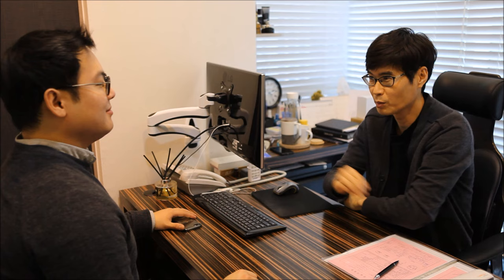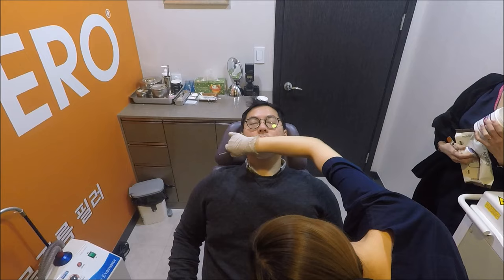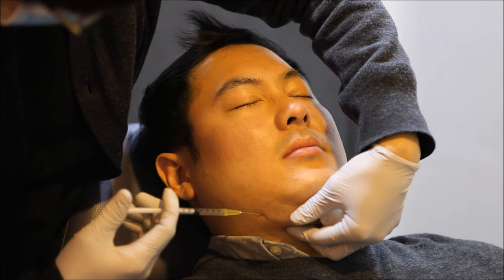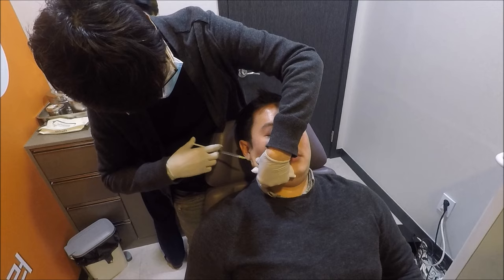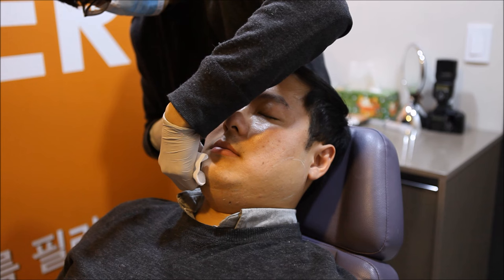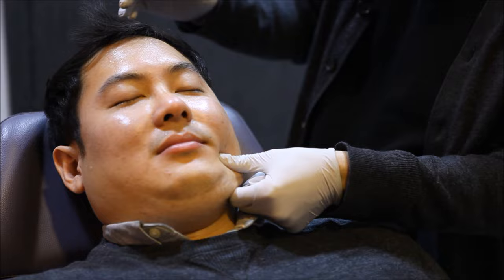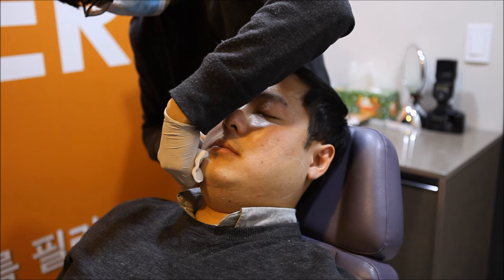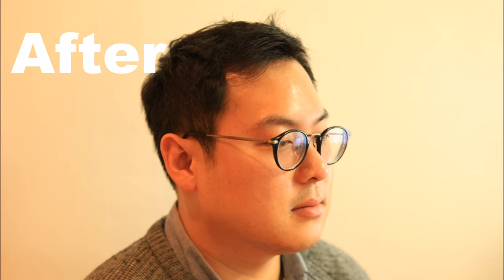Non-surgical Liposuction Fat Dissolving Injections in Korea | Seoul Guide Medical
| Non-surgical liposuction! Fat dissolving injections! Watch as Jerry undergo his process at Renovo Skin Clinic through Seoul Guide Medical. See the entire process with Dr. Seung Jun Kim including the injection process.

Fat Dissolving Injections are also known by the terms non-surgical chin lift and contouring. They are a non-invasive treatment, as opposed to the surgical procedure of liposuction, that reduces small fat deposits. Official terms to refer to this treatment could also be injection lipolysis, with the trademark Lipodissolve. The first injection to be approved by the FDA in 2015 is called Kybella (sometimes Belkyra) which consists of the deoxycholic acid, a compound that dissolves fat and is naturally produced by the body. The popularity of these fat dissolving injections has increased over the years in a lot of countries.   This treatment, contrary to what people may think, is not only for the face area, but can also be administered to other body parts such as the knees, ankles, hips, thighs, upper arms, and even male breasts

Seoul Guide Medical works on your behalf with your chosen clinic to make everything run smoother from start to finish. There is no extra fee for using our service. If you want the best and safest plastic surgery in Korea then use Seoul Guide Medical. We are Korea's largest medical tourism service provider. We are the only medical tourism agency that allows you to visit our offices as well and the only ones with a Happiness Manager for patients. If you need help, contact them.